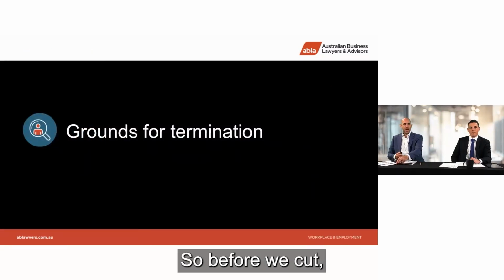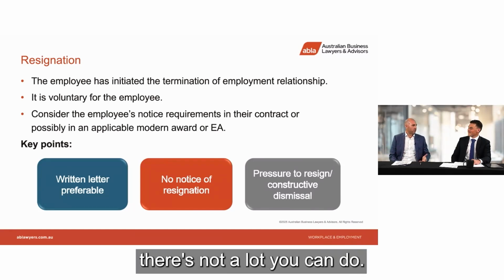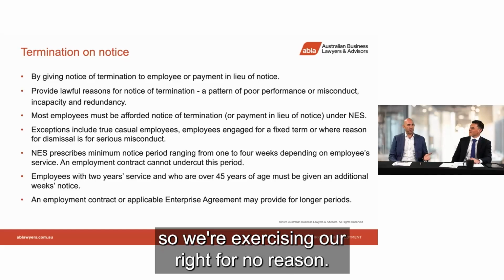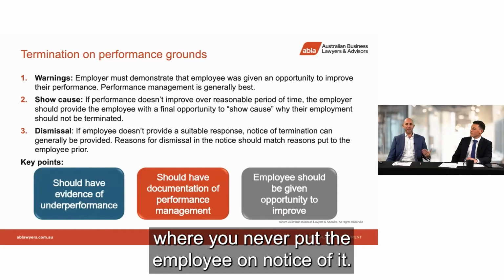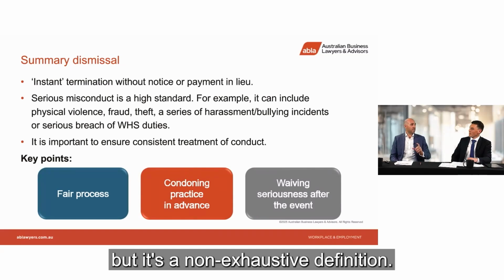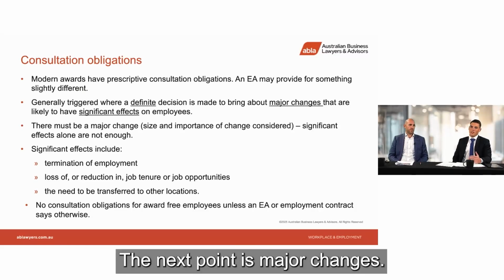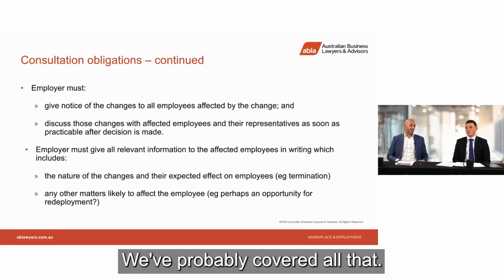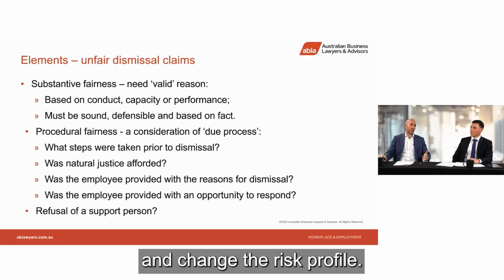Understanding redundancy vs termination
This one-hour webinar is designed to equip employers and HR professionals with a clear understanding of how to approach these sensitive situations lawfully and effectively.

Our employment law experts will talk you through:

- Redundancy and termination explained
- Consultation obligations
- Redeployment considerations
- Risks and compliance requirements

Watch this webinar and gain the tools needed to navigate workforce changes with confidence while protecting your business.